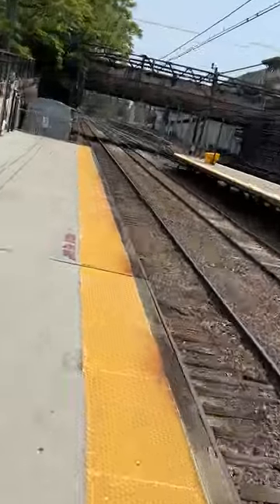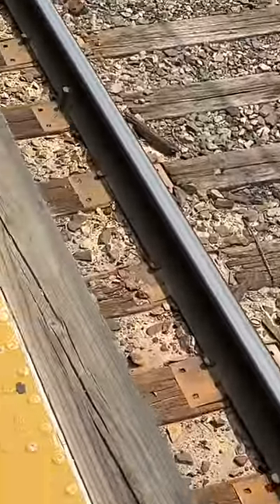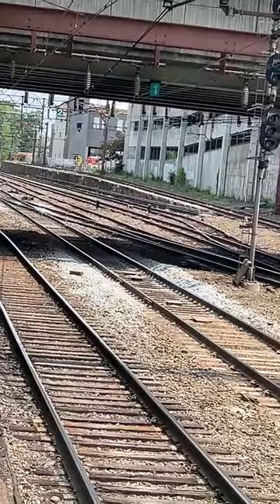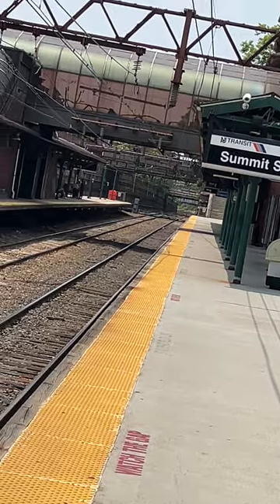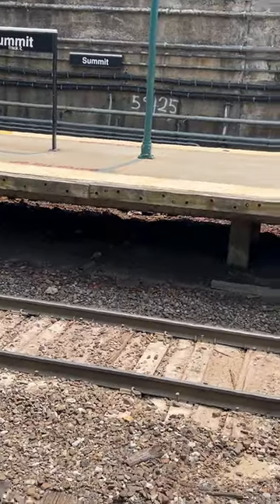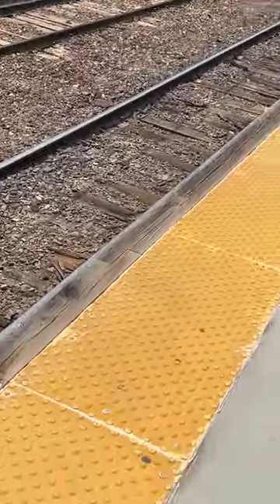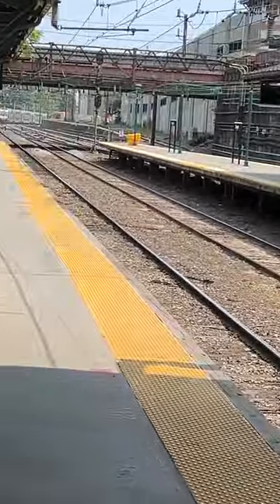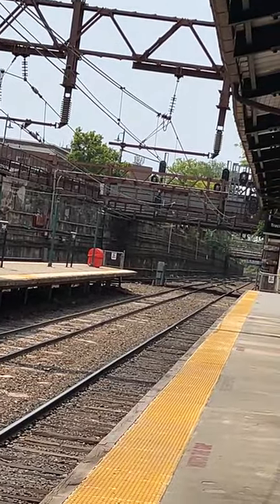summit nj rail fanning for my birthday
Featuring my girlfriend Nellie at summit train station